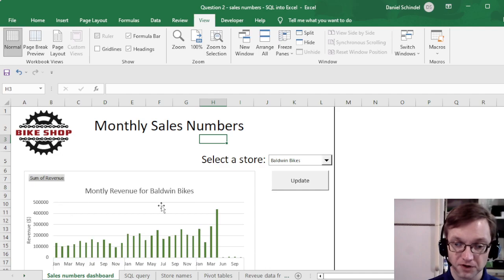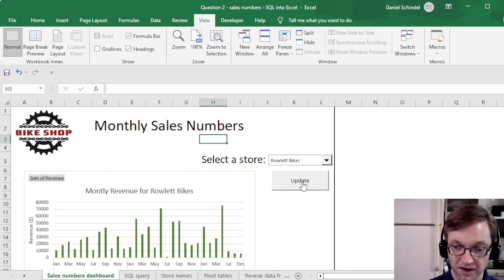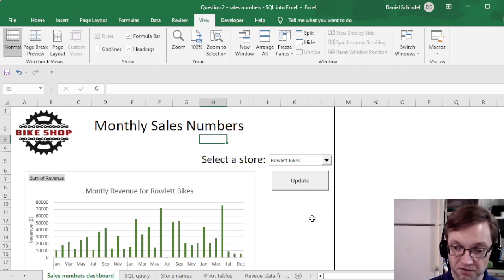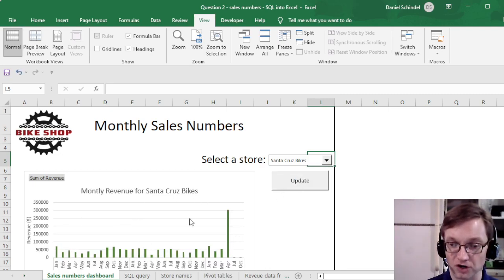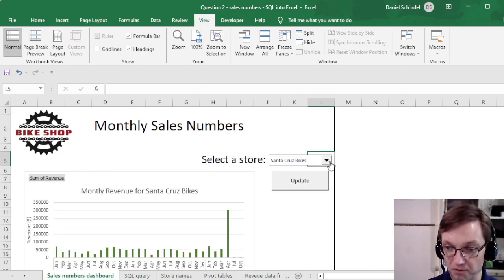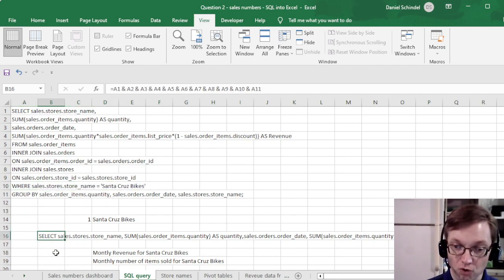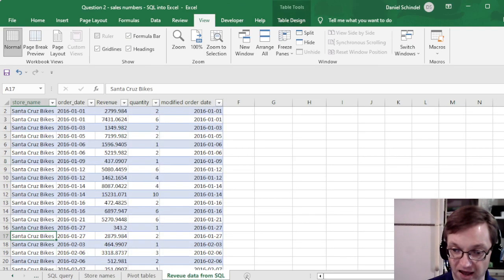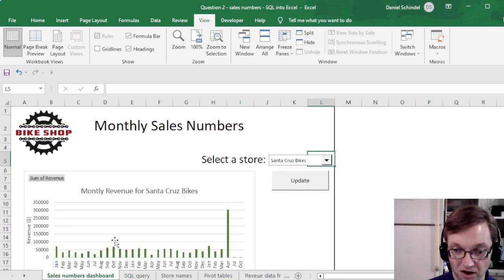Bike Stores Excel dashboard portfolio walkthrough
This is a walkthrough of a dashboard I created in Excel showing sales numbers for a chain of bike stores.

The data for the SQL database that this Excel file pulls its information from can be found at:

I found that database on an SQL tutorial, which can be found at: